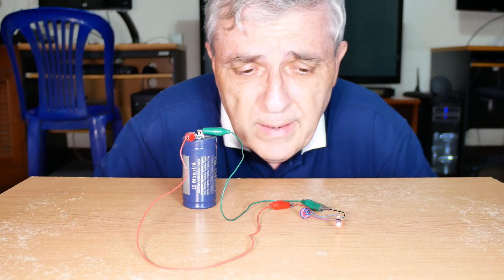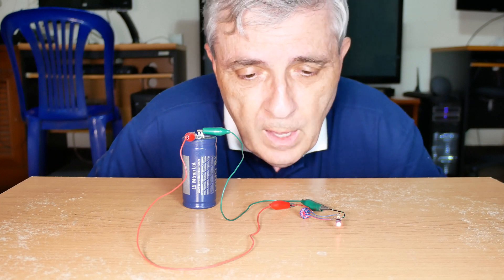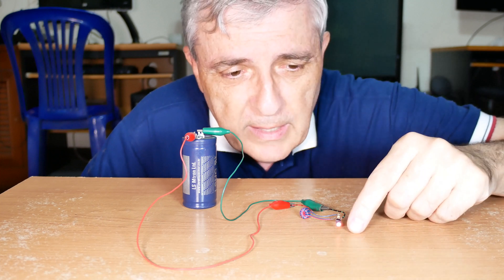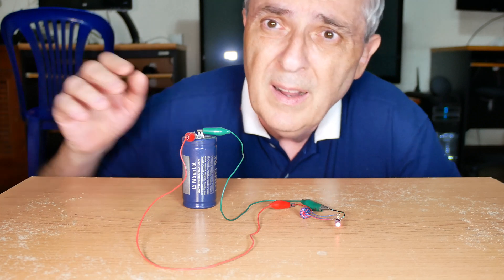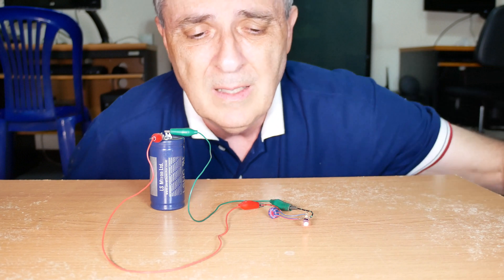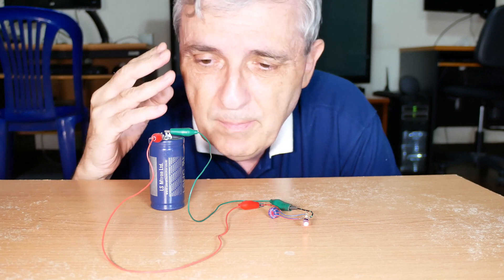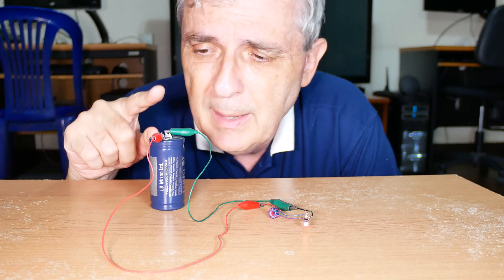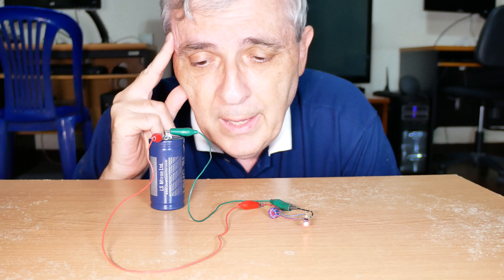Joule Thief Mysteries - The Case Of The Phantom Charge (4K)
3 Times in the past several months I have found this simple Joule Thief circuit charged enough to light the LED (dimly).  The last time was on my current "work table", and there is an AC plug nearby.  The first 2 times it was sitting on a plastic box against a wall with NO AC plugs or wiring.  I have tried a dozen ways to induce a charge on the circuit (radio, AC wires, operating my voltage supply nearby, using a laptop (hi freq) supply next to it, etc.) and can not get even the smallest increase in voltage on the cap.

This one has me stumped.  Nothing in my experience, and nothing I can find researching gives me a hint of what might be going on.  I'm starting to wonder if it's cosmic rays, or maybe aliens or even Santa Claus.  OK, just joking, I'm not quite there YET.

- "Many capacitors have an usual characteristic known as dielectric absorption, soakage, or memory effect. If you charge a capacitor for a while, then discharge it quickly to 0 V, and then leave it disconnected, the capacitor’s voltage magically increases. " " ... the longer you charge the capacitor, the more energy reappears.  ...the longer you short the capacitor, the less energy reappears."  "...capacitors store energy in multiple forms. There’s the classic model of charges accumulating on the plates, but there are other storage forms, such as a chemical change. The plates can charge and discharge quickly. Chemical changes happen more slowly. It’s almost as though you have two capacitors connected together."  ... "After the main capacitance is discharged, the secondary capacitance slowly charges the main as much as it can."